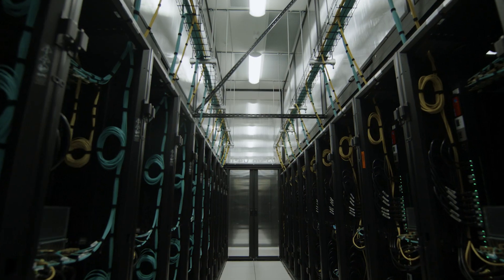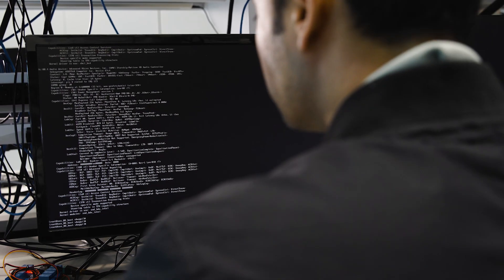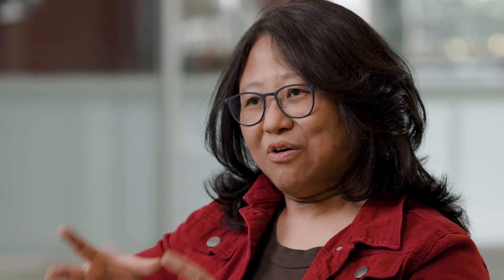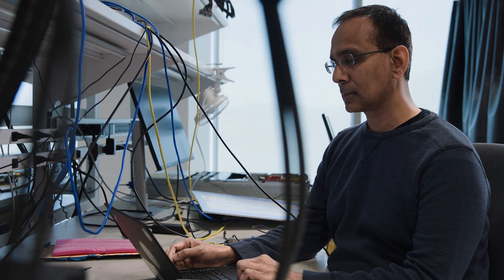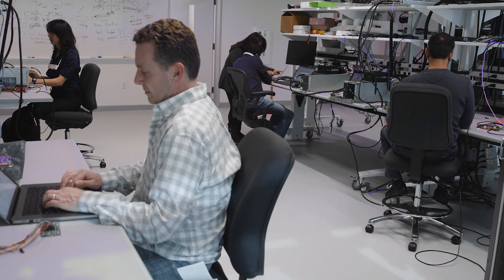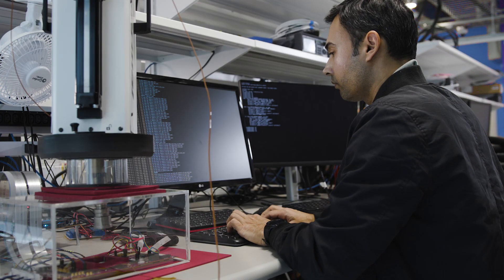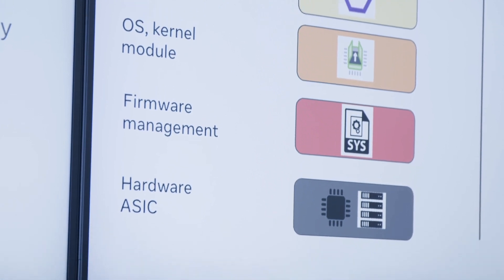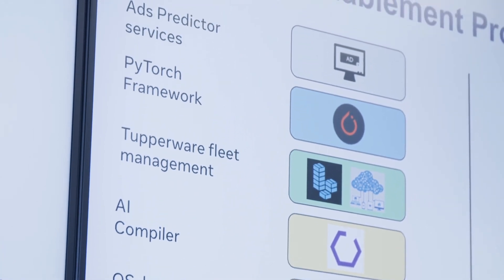MTIA - Meta's First-Generation AI Inference Accelerator | AI at Meta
This work is a part of a full-stack solution that includes silicon, PyTorch and our recommendation models. Building custom silicon, especially for the first time, is a significant undertaking. From this initial program, we've learned invaluable lessons that we are incorporating into our roadmap that will lead to improved performance and scale of future systems. We're excited about how this work will enable even more AI workloads across Meta.

More on how Meta is reimagining our infrastructure for the AI age

Working on AI at Meta, we're bringing the world together by advancing AI, powering meaningful and safe experiences, and conducting open research.